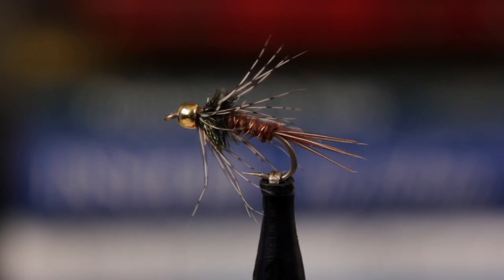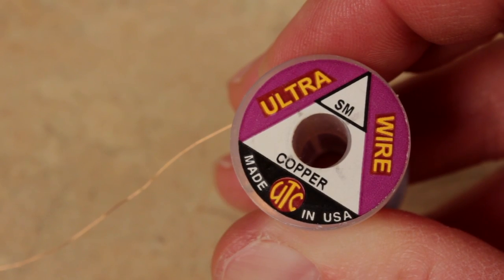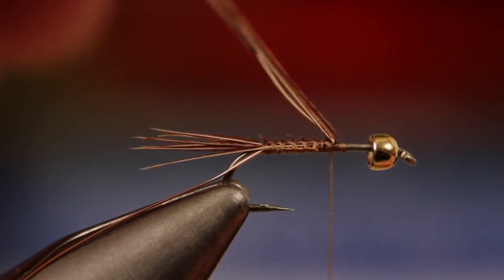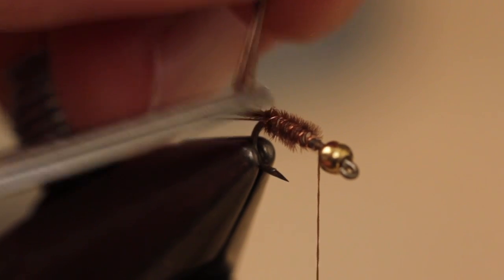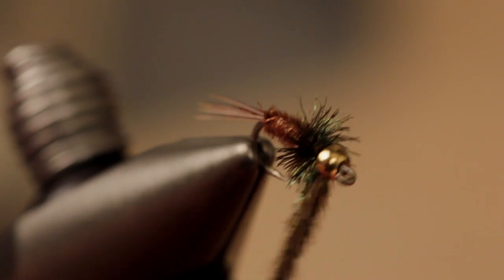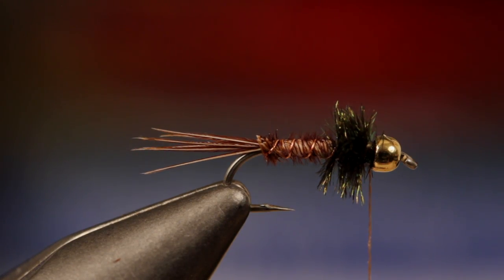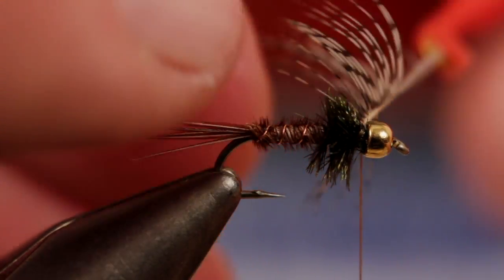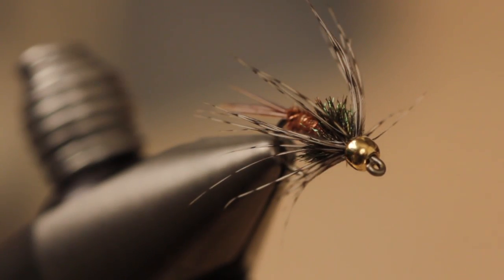Bead Head Soft Hackle Pheasant Tail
Detailed instructions for tying a Bead Head Soft Hackle Pheasant Tail.
Recipe:
Hook: 2X-long nymph hook (here a Dai-Riki 730), size 16.
Bead: Gold bead, 3/32-inch.
Thread: 6/0 or 140 Denier, olive.
Rib: Ultra Wire, small, copper.
Tails and abdomen: 6 pheasant tail fibers.
Thorax: Peacock herl.
Collar: Hungarian partridge.